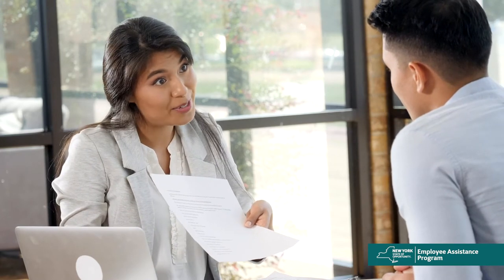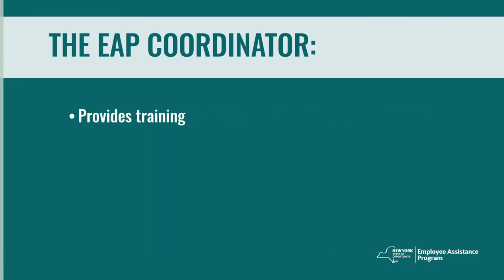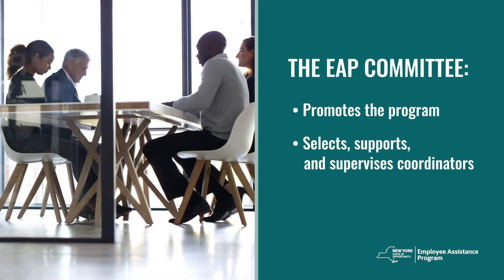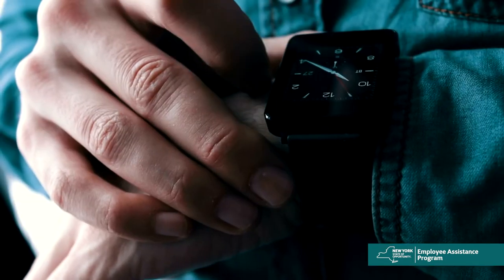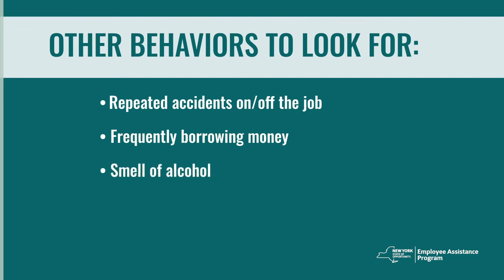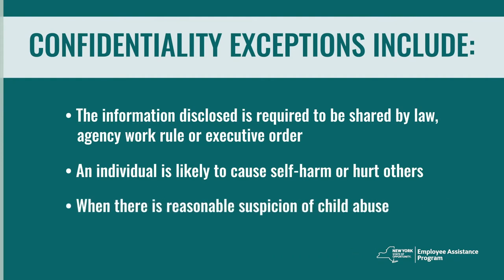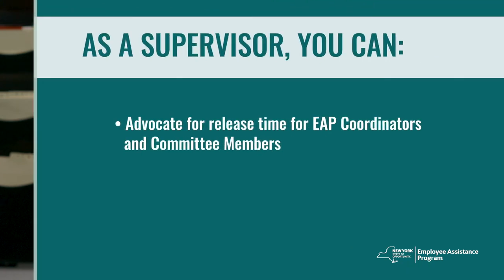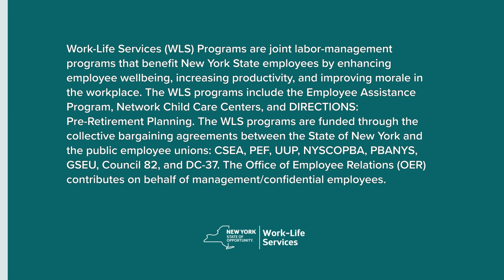NYS Work-Life Services: EAP Overview for Supervisors 2022